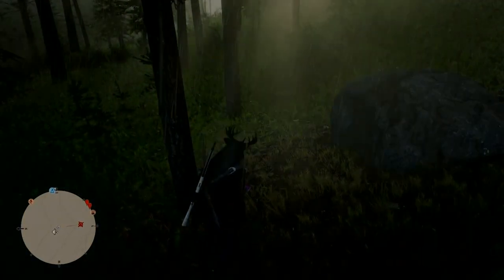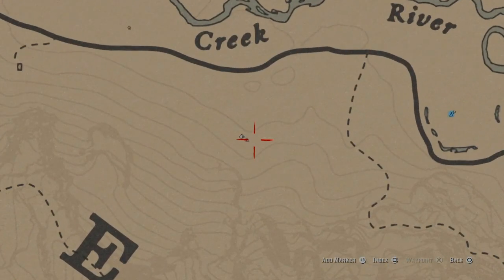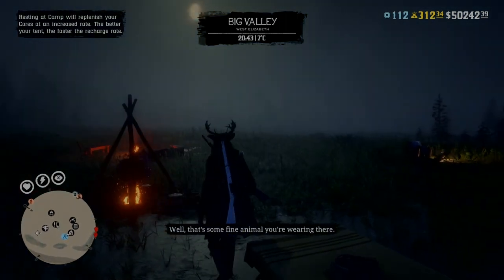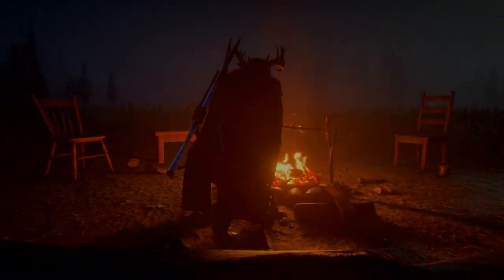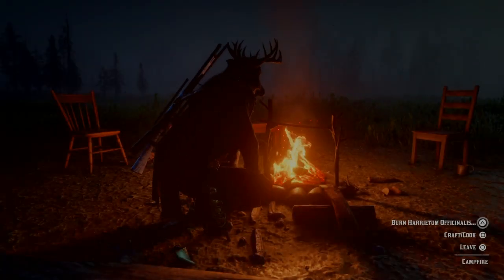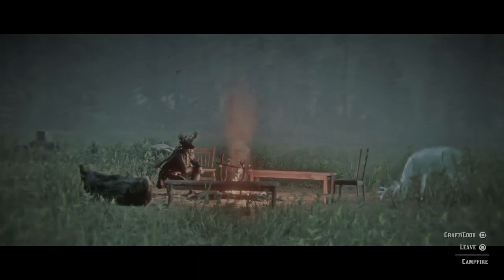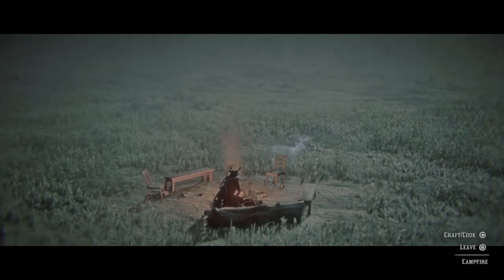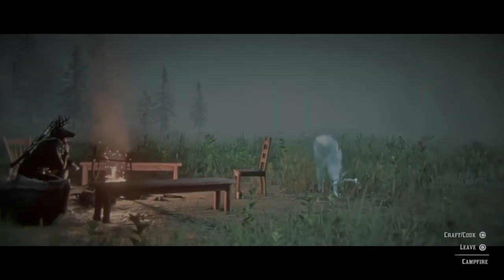How to Spawn in Ghost Animals Red Dead Online | RDR2 Ghost Buck Guide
A secret feature added today was the ghost buck this is how easy it is to spawn in.
Hope you enjoy this quick guide an be sure to follow the links below for more! 👻